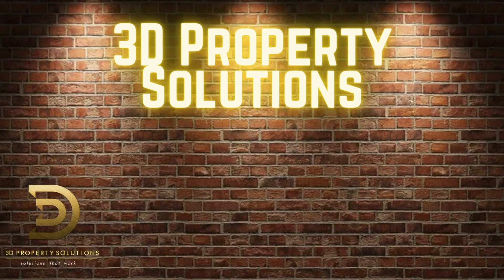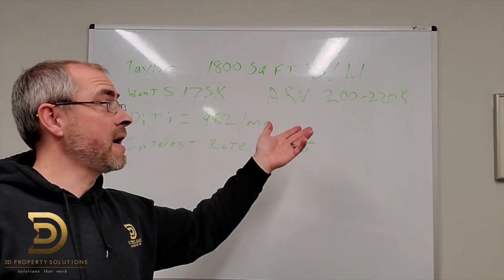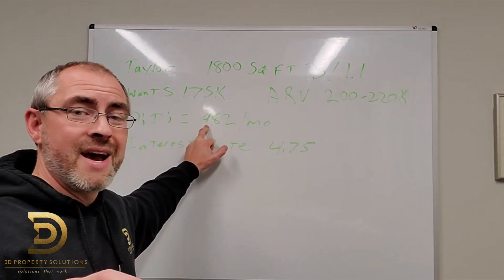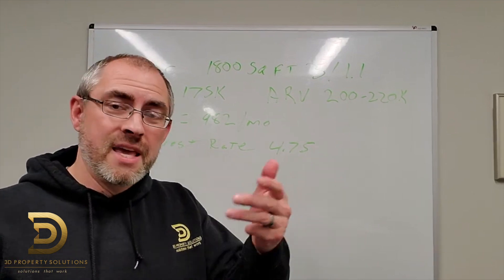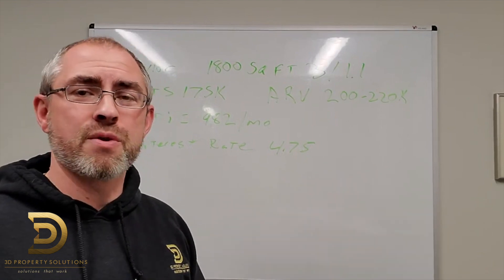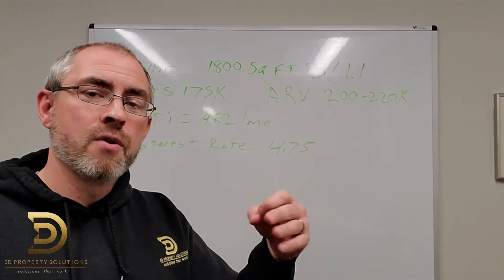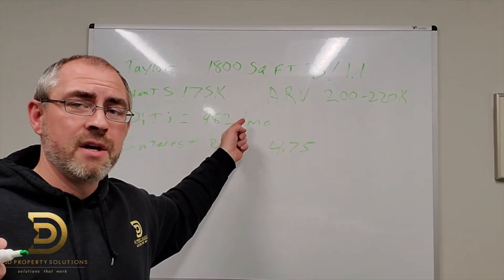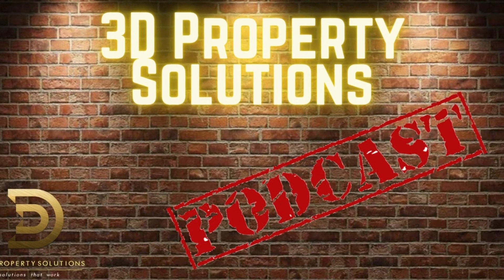Analysis of Sub to Deal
Dean breaks down how he would do this sub to deal . Do you agree ? Do you have any other ideas ?